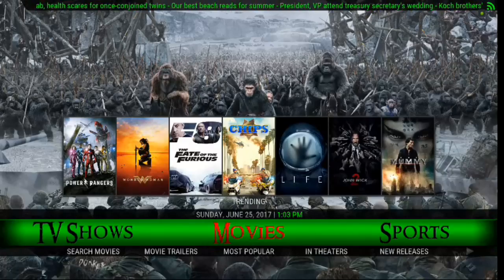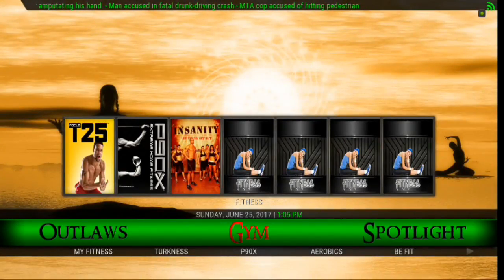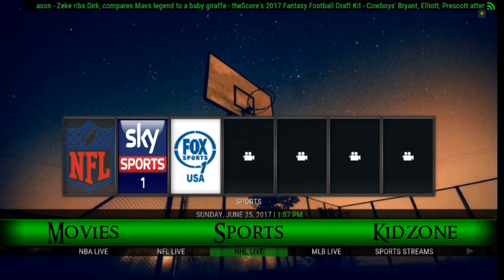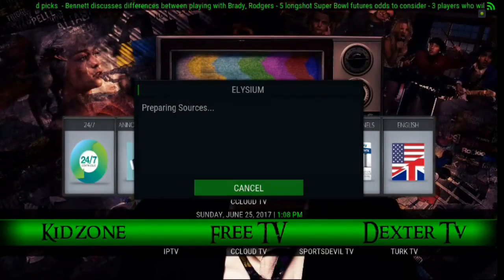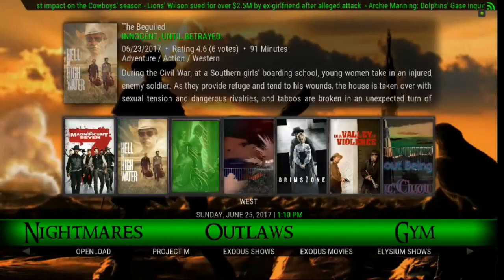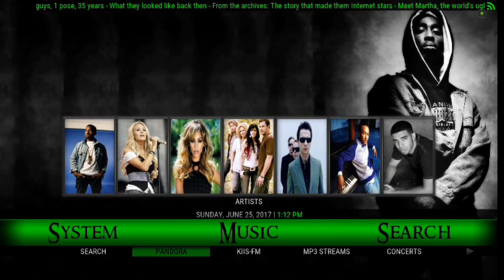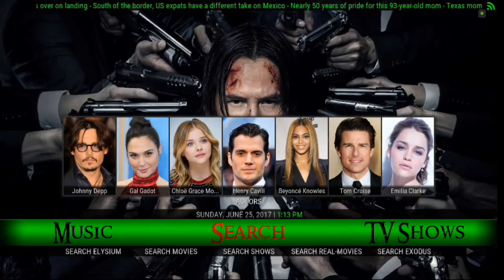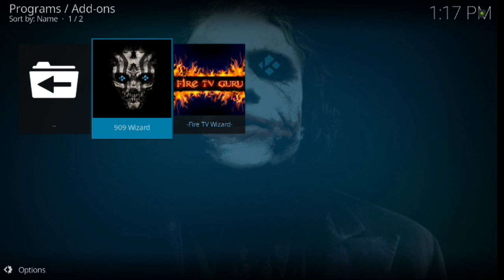THE KRYPTONIC BUILD FROM 909 WIZARD KODI 17.3 KRYPTON JUNE 2017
THIS TUTORIAL SHOWS YOU HOW TO DOWNLOAD THE KRYPTONIC BUILD FROM THE 909 WIZARD